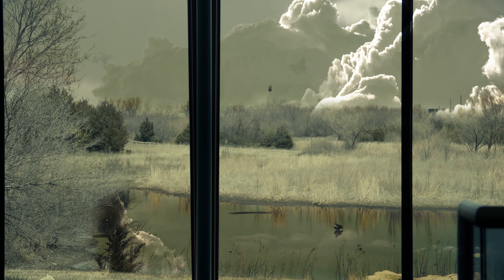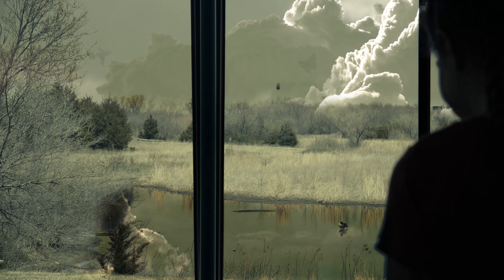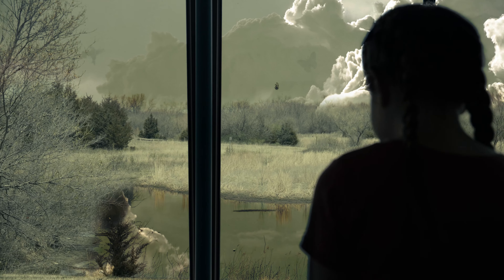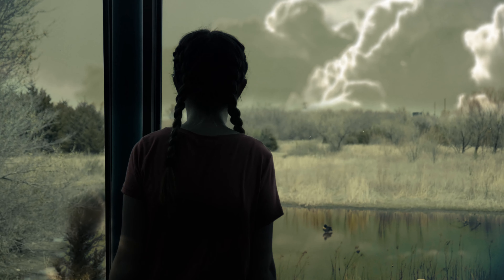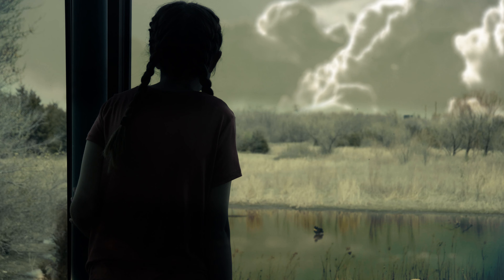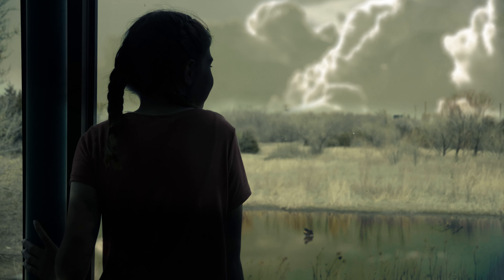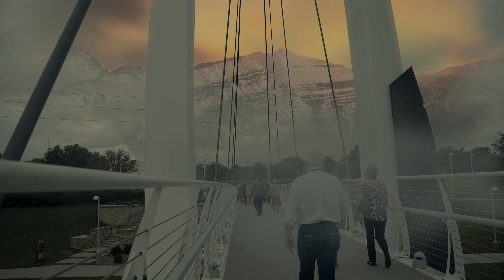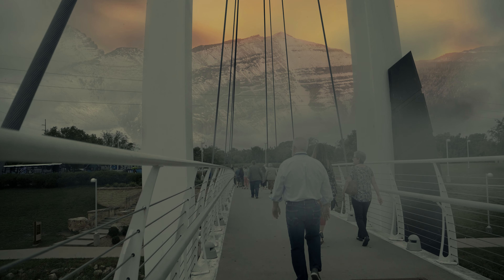So Long, It's Been Good To Know You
"There was two or three of us said 'well, I always thought that if I just got bottled up somewhere in a big black box to where I couldn't get out and knew I couldn't get out and knew that I had to sit right there and die, that I'd have some sort of fit or go to making a bunch of racket or noise of some kind,' but then...when you see the real thing right face to face with you, why, most people are pretty little-headed. They just said, 'well...This is the end. This is the end of the world.' People ain't been livin' right. Human race ain't been treatin' each other right. Been robbing each other in different ways. With fountain pens, guns, and having wars, and killing each other, and shootin' around. So...Feller that made this world, he's worked up this dust storm, and there's never been nothin' like it in the whole history of the world, even the old-timers that lived there for fifty years said they had never seen anything like it to even compare with it. And they said, 'yep, that's right. Somebody has robbed somebody. Some of us is about to starve to death. Others spend five or six thousand dollars on a little party at night. Some lose five or ten thousand 'cross a gamblin' table at night. Just, lastly, ain't been livin' right. So, this dust storm is the end.' And the conversation just run like that about the...what is right and what is wrong and the county is wonderin' if they had done right all their life, and anyway, they was hopin' they had because the time had come when the river was there to cross and everybody just said, 'well...So long, it's been good to know yuh. Let her come.' Most of 'em took it just that way and we even got to laughin' and talkin' in the deal, and we thought, 'well...maybe...maybe it'll break, maybe it won't.'" - Woody Guthrie

Visuals and video created by Jordan Horsch.